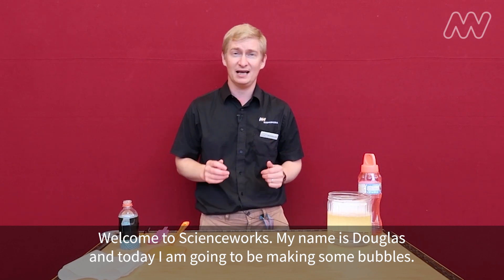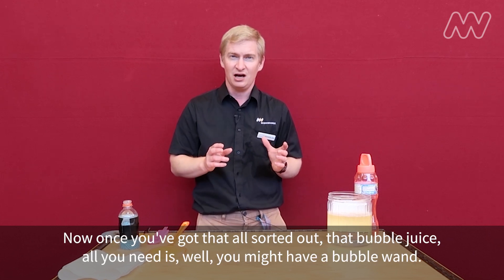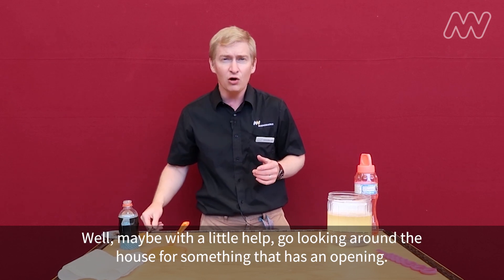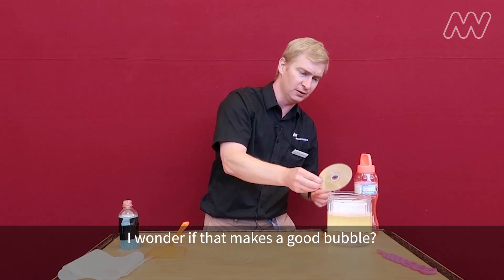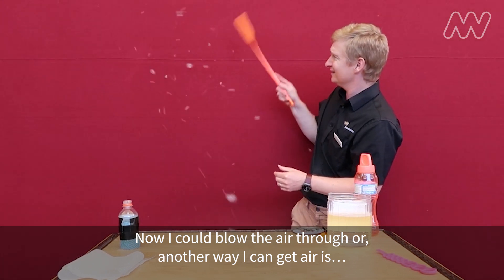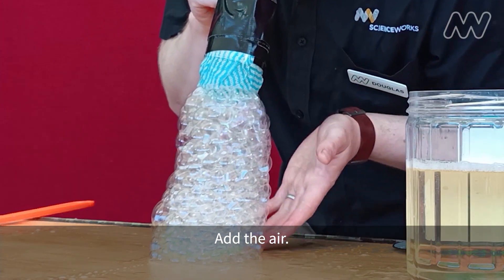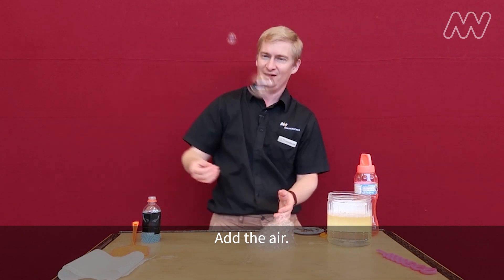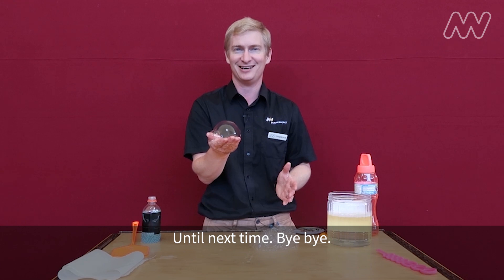How science works: Let's make bubbles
What’s more fun than bubbles? Learn how to use household items to create your own bubble wand!

A bubble is an extremely thin layer of soapy water that wraps around some air and the hole in a bubble wand lets us blow that air in. Bubbles are always sphere-shaped because it is the strongest shape a bubble can be in nature without popping!